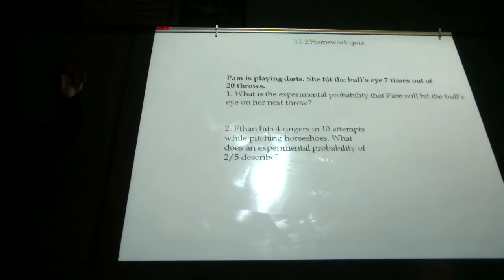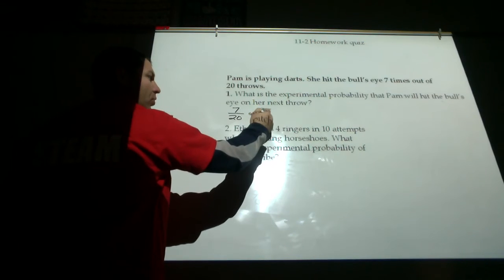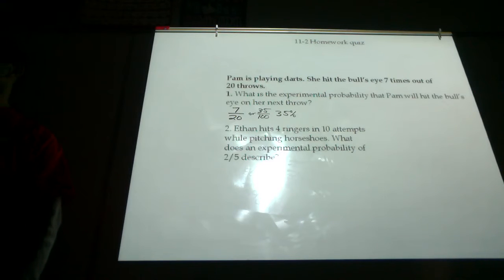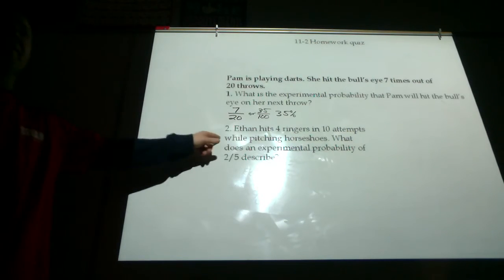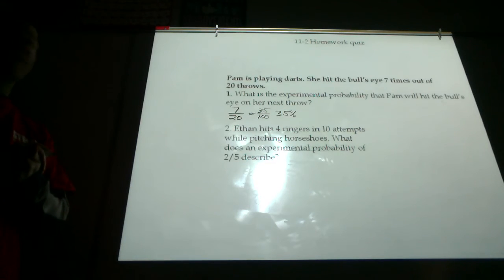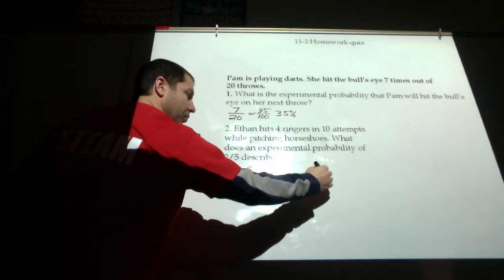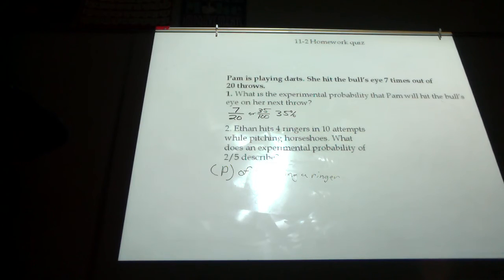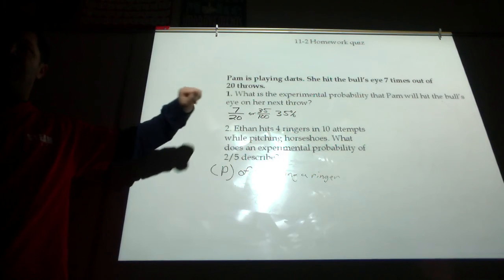11-2 Homework Quiz